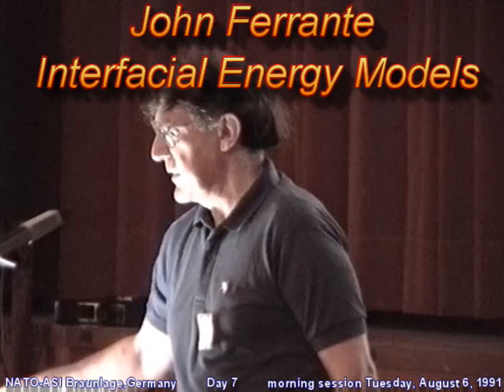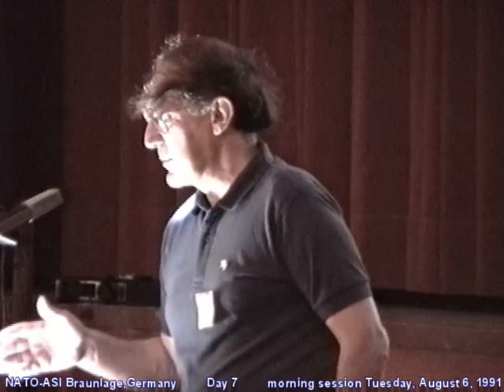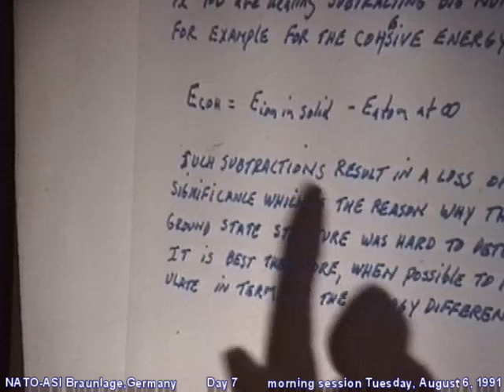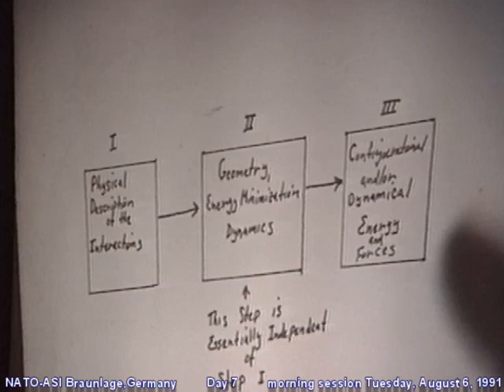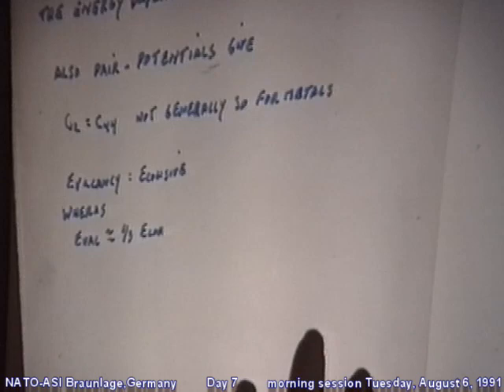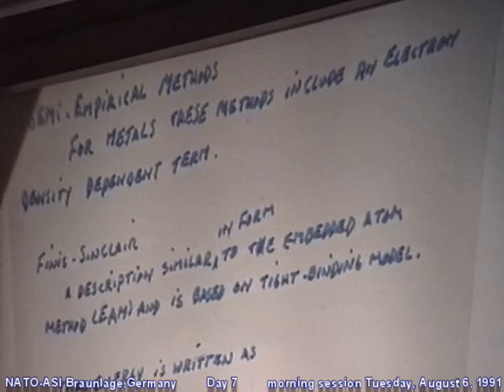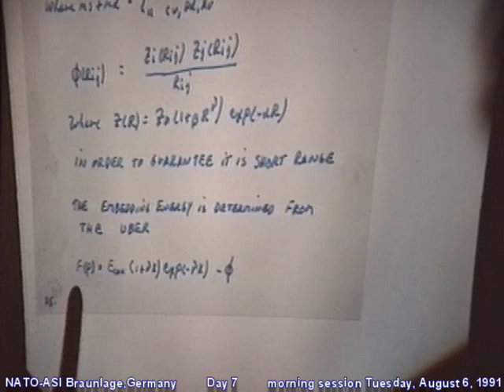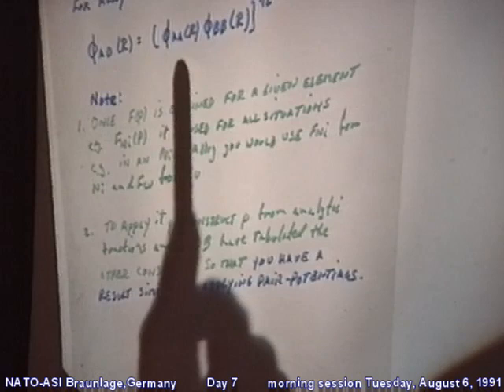Fundamentals of Friction, Day 7, John Ferrante, Interfacial Energy Models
The NATO ASI on Fundamentals of Friction was held in July/August 1991 at Braunlage, Germany. This is the video from the morning of day 7, Tuesday, August 6, 1991.
Topic - Speaker       Start Time (min)
Moderator Jacob Israelachvili
Discussion:
Jacob Israelachvili 1:00:17
Hubert Pollock snap-off instability 1:04:34
David Tabor 1:07:05
"Separating surfaces to create free surfaces is not reversible. I now recognize that my introductory model which suggested it was reversible was wrong. I stand corrected."
Uzi Landman 1:08:27
Jacob Israelachvili 1:11:16
Brian Lawn pull-off vs peeling; universal potentials for ionic materials 1:13:51
Mark Robbins 1:15:40
Cliff Slaughterbeck 1:17:52
Frank Ogletree 1:20:24
Ken Johnson 1:21:36
John Yates 1:23:23
John Pethica 1:24:30
Gary McClelland 1:25:41
Steve Granick 1:27:29
This lecture was published as a chapter in Fundamentals of Friction, I.L. Singer and H.M. Pollock, Editors. (Kluwer Academic Publishers, Dordrecht, 1992). p. 437
Video by Jonathan Singer; Videography by Irwin Singer
Tape ASI_17